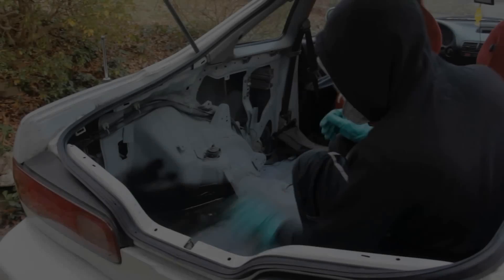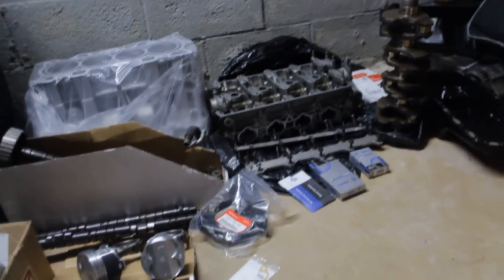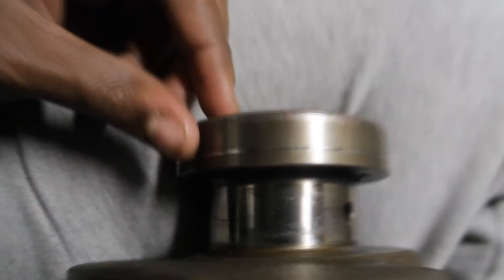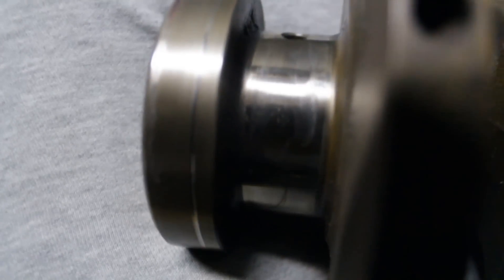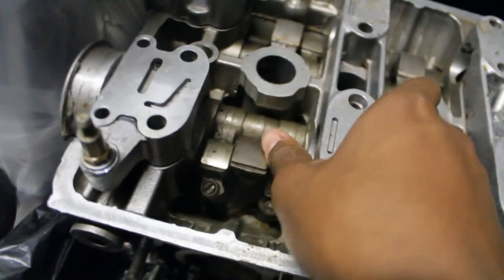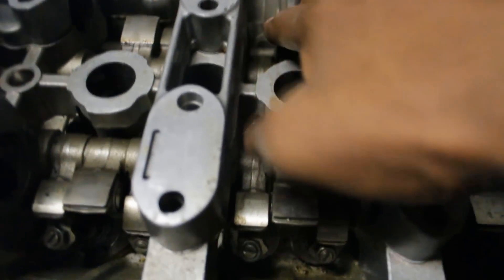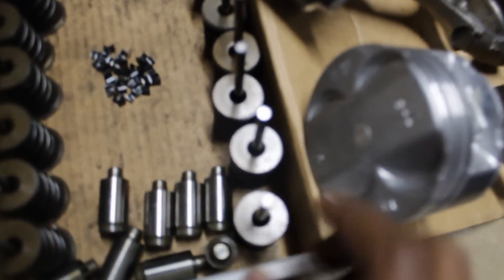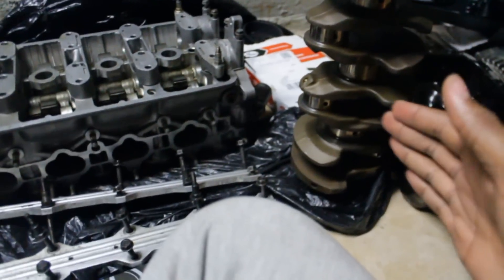B18C1 Bottom End and B16 Head Parts So Far!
I have everything I need to assemble I just need to get some more work done and I am good to go!